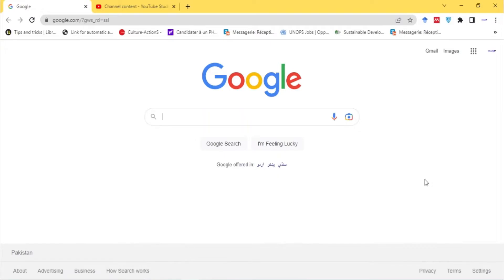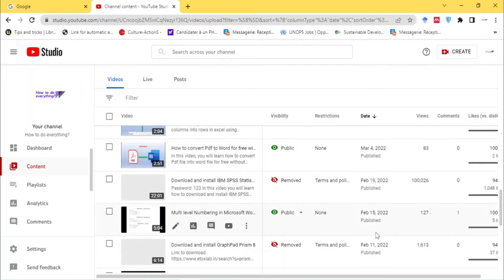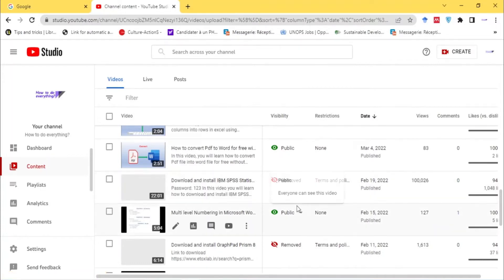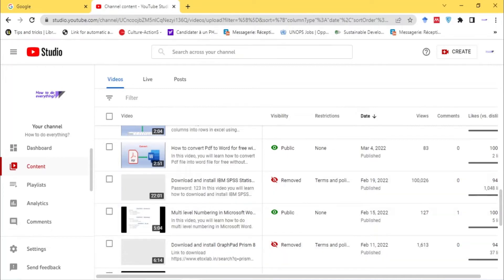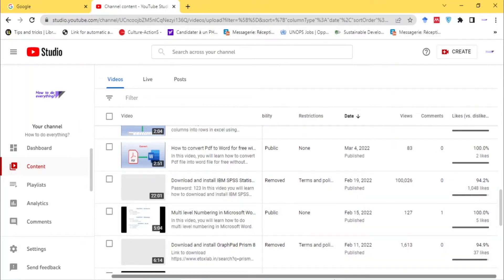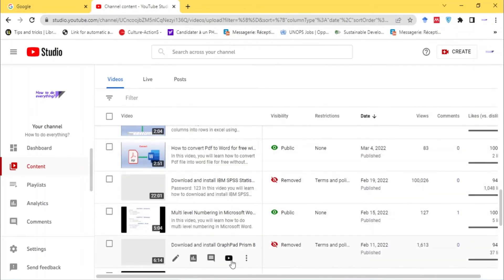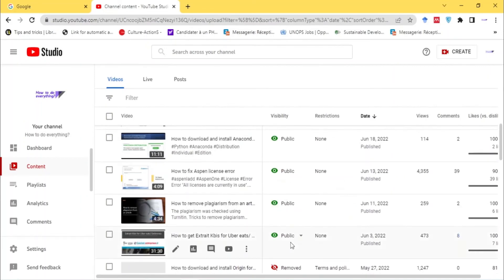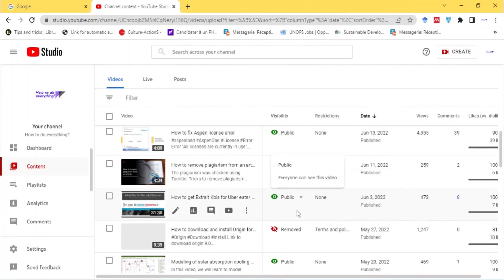Install IBM SPSS Statistics V26 2019